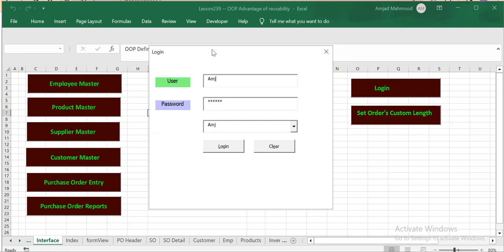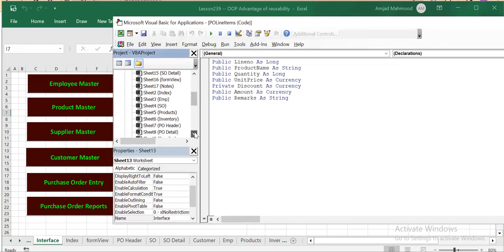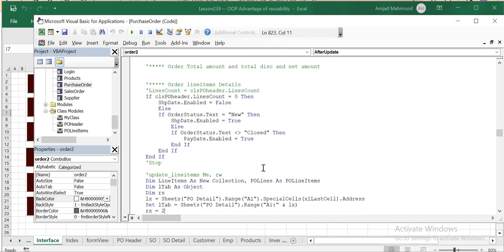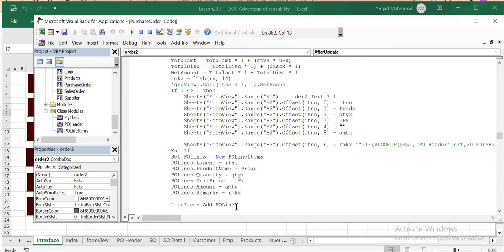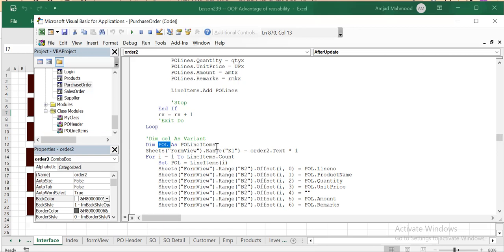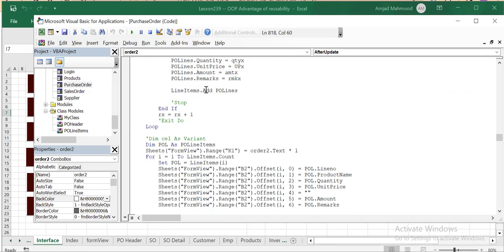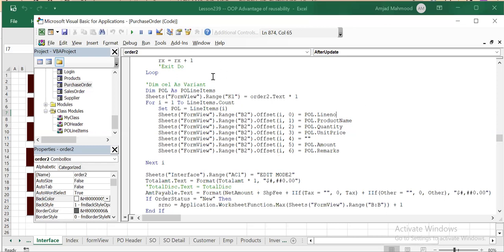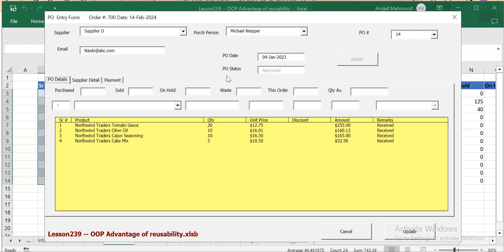OOP Advantage of reusability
Reusibility explained,
Example of POLineItems